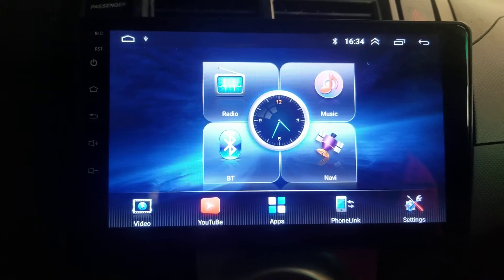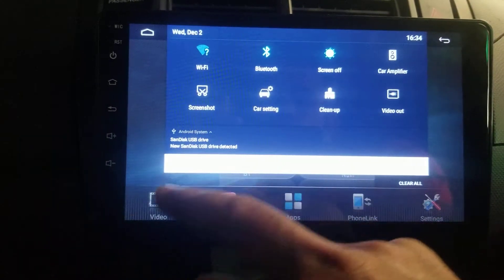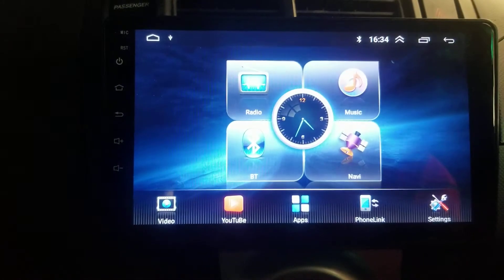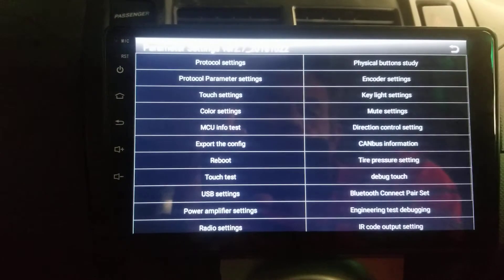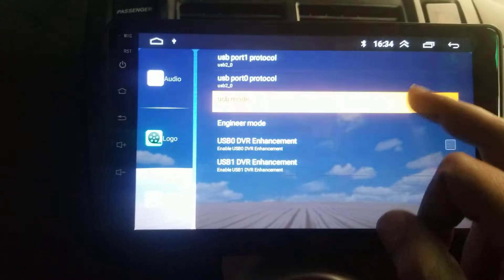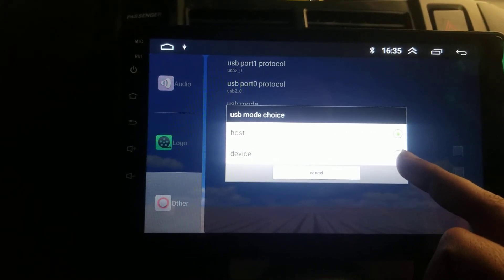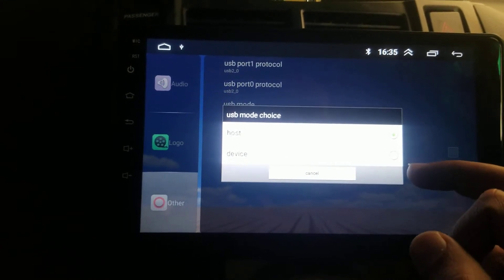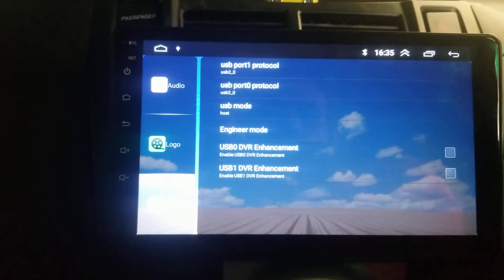USB drive not working Car Android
This video will help if after a android panel reset the usb is not working.